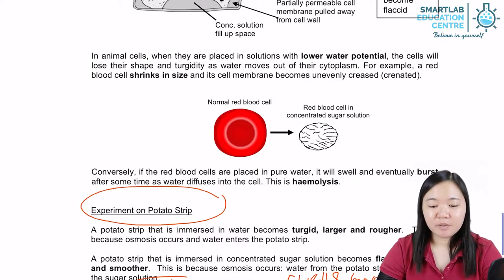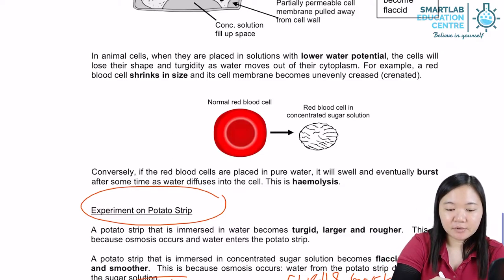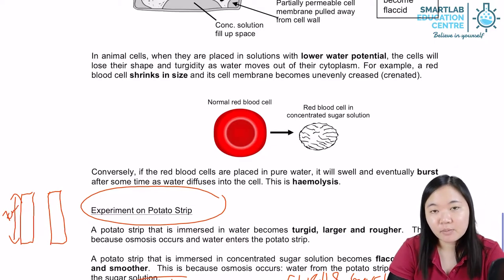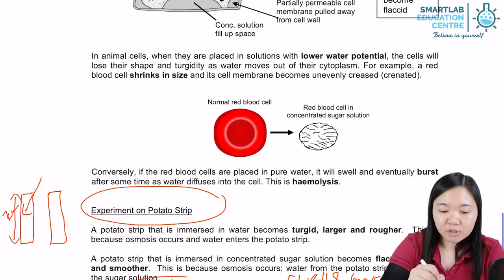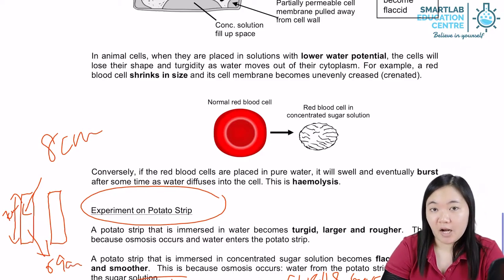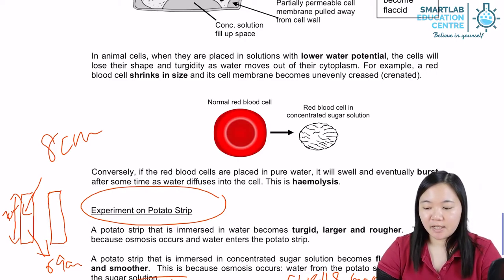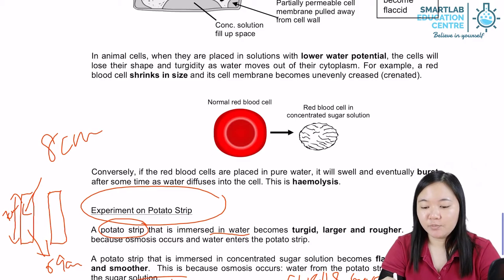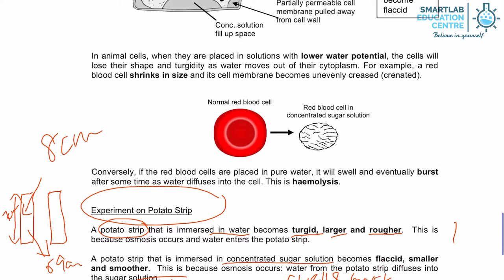Osmosis Experiment on Potato Strip